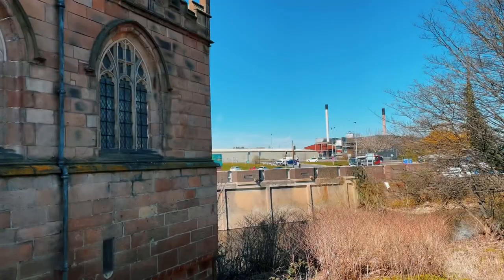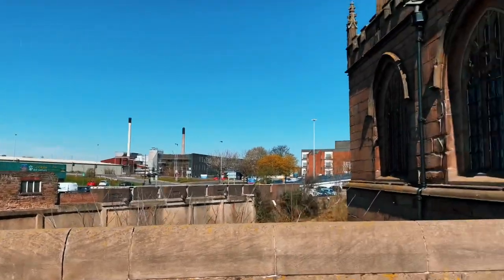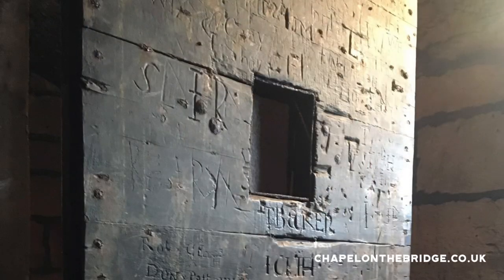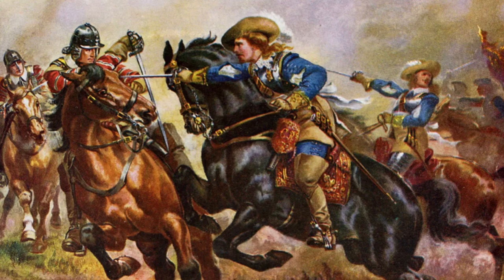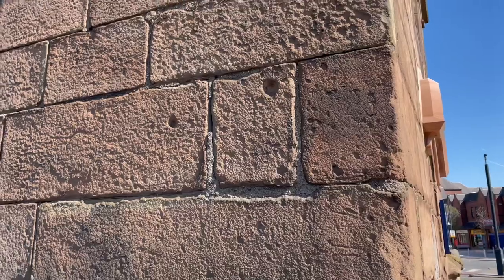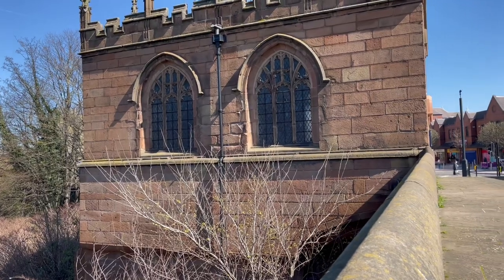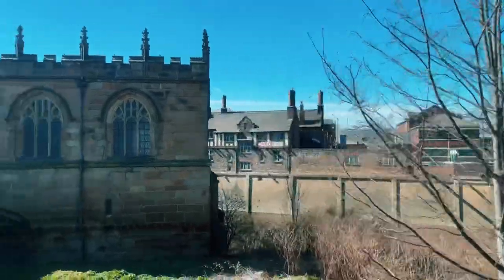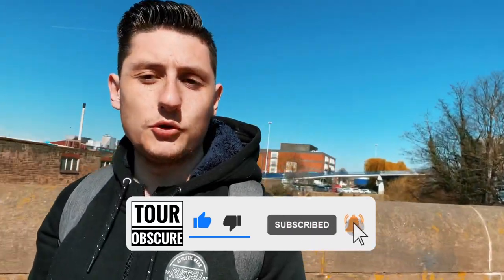The Chapel ON A BRIDGE! (And Its Secret Prison!)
Join us as we take a look at the history of The Chapel of Our Lady in Rotherham.

Situated on a bridge, it is one of only 4 bridge chapels left in the UK, and it is considered the best preserved one.

This place has seen it all. from opening as a chapel, to becoming a prison, an almshouse, a newsagents and finally, reverting back to a chapel.

The chapel is open to visitors on occasions. for updates and opening times.

Thanks to Beats By Crane for producing the intro/outro music for our videos. An amazing up and coming producer located in Sheffield. He’s fantastic to work with and the communication he offers during the process in order to perfect what you’re wanting is second to none. If any other content creators are wanting custom music for their channel, I’d highly recommend getting in touch with him via Instagram (Beatsbycrane)

The aim of the channel is to visit places that usually fly under the radar but are equally l, if not more so beautiful as the main attractions of the country.

If you enjoyed the video, a like/comment/share is very much appreciated!

If you have any suggestions of places for me to
Visit, please drop them in the comments and I’ll add it to the list!